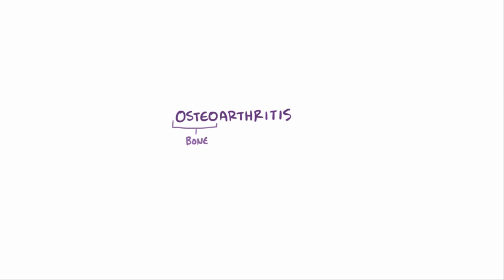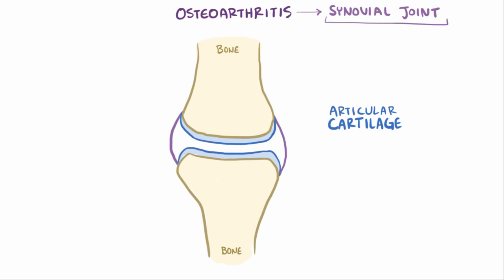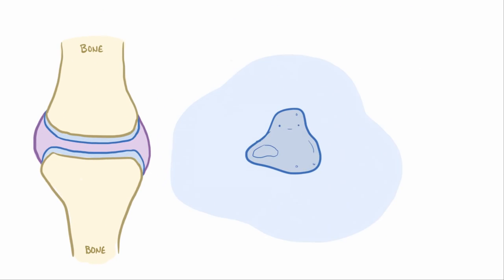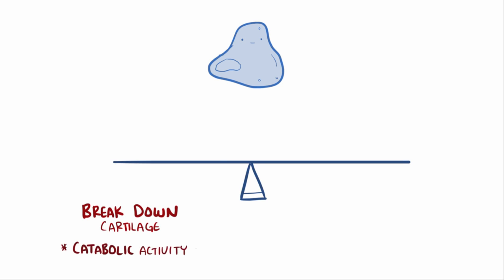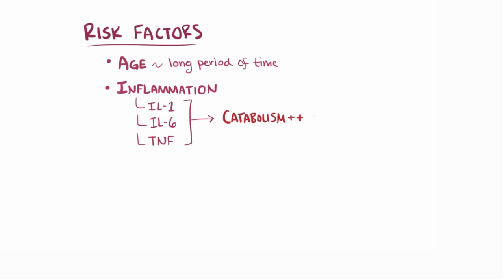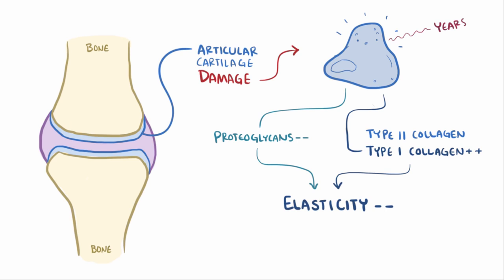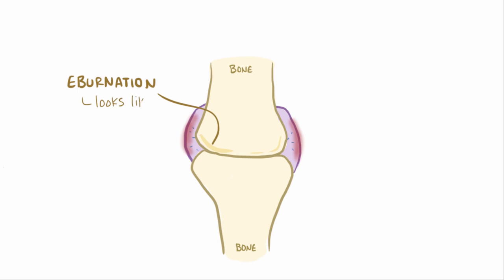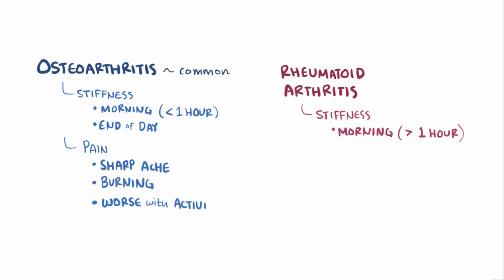Osteoarthritis causes, symptoms, diagnosis, treatment & pathology